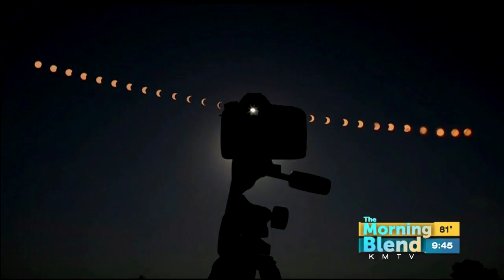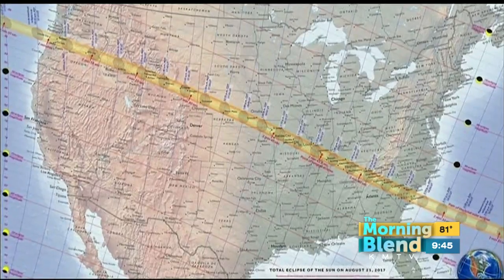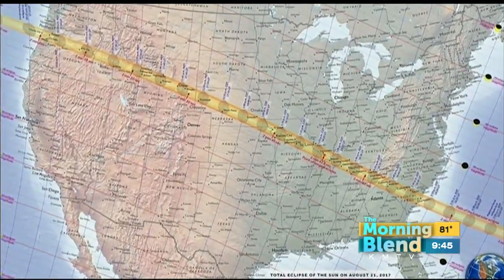Capture the Eclipse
Solar eclipses are a rare phenomenon, the last one viewed in the Unites States in 1979, but total solar eclipses are even rarer. On August 21st, the Unites States will experience a total solar eclipse; the first one to race across the entire United States in 99 years. A total solar eclipse is when the Moon passes between the Sun and the Earth, fully blocking the Sun from view.  It's important to know what you're doing if you want to attempt to photograph the eclipse!  We'll get some expert advice.